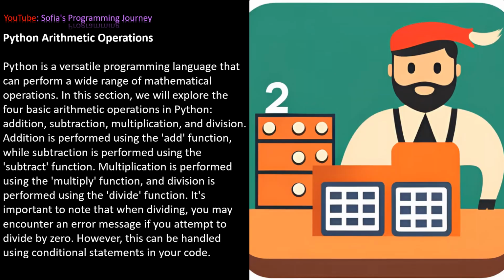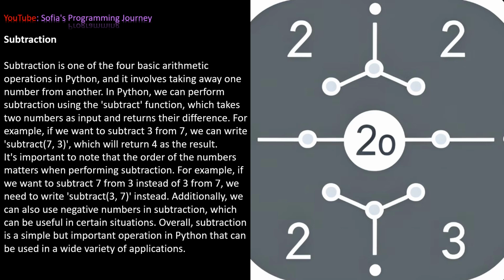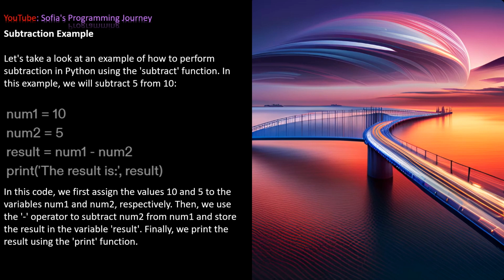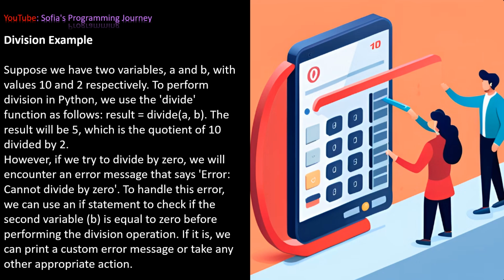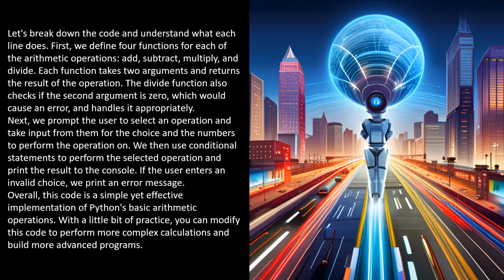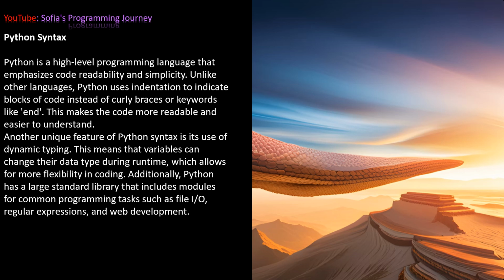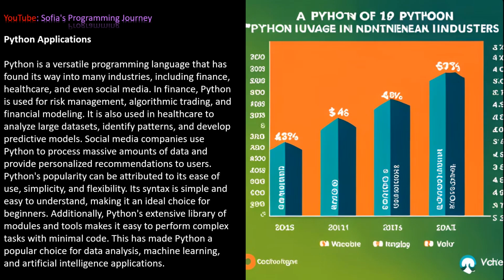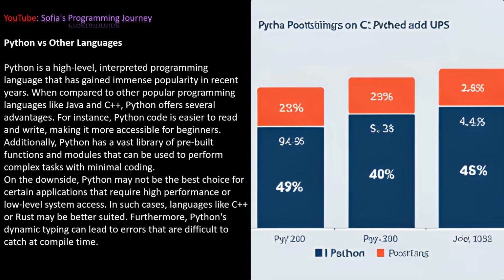Pythonic Arithmetic A Practical Guide to Mathematical Operations in Python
Welcome to "Pythonic Arithmetic: A Practical Guide to Mathematical Operations in Python"! In this video, we will explore the world of mathematical operations using Python programming language. Whether you're a beginner or an experienced coder, this tutorial will provide you with valuable insights and techniques to perform arithmetic calculations efficiently and effectively in Python. Join us as we dive into topics such as addition, subtraction, multiplication, division, and more, all while leveraging the power of Python's built-in functions and libraries. Get ready to enhance your Python skills and unlock new possibilities in numerical computations. Let's get started!